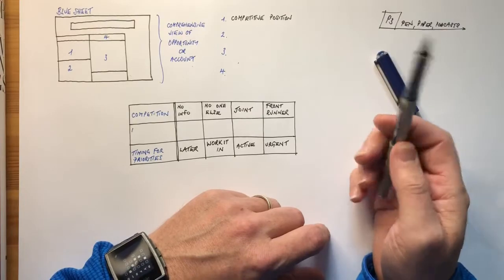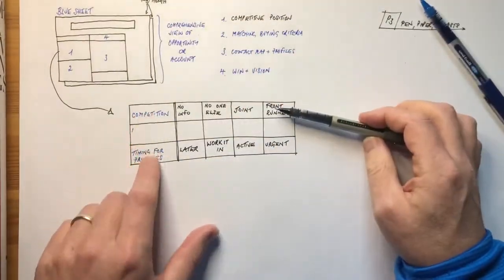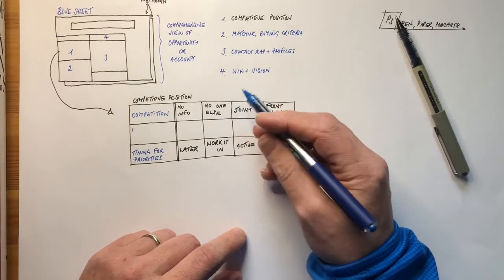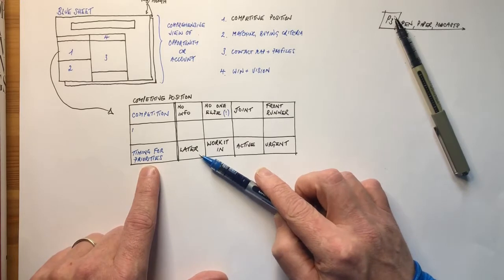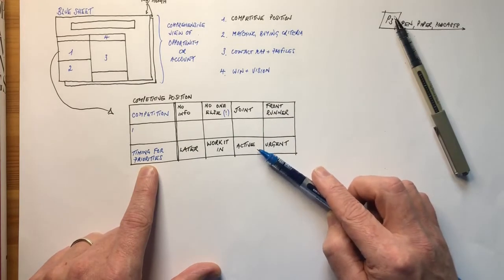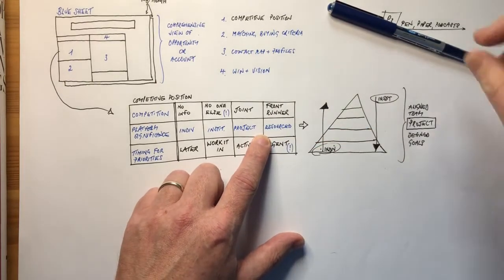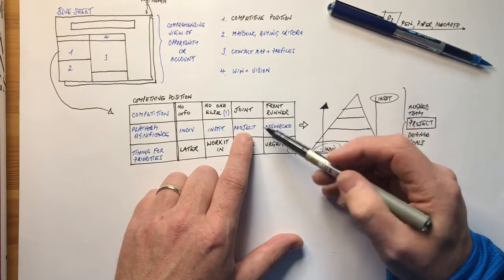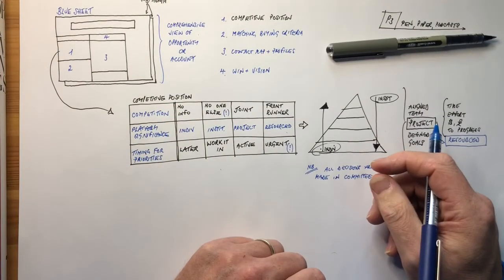P3 - Blue Sheet Part I : Introduction & Competitive Position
The Blue Sheet helps you to manage a more comprehensive & thorough view of an account or a new opportunity. Ideal for SDRs, AEs, AMs and CSRs looking to step up their game.